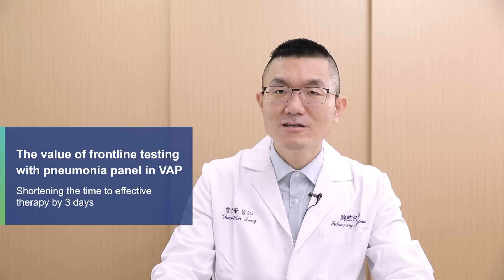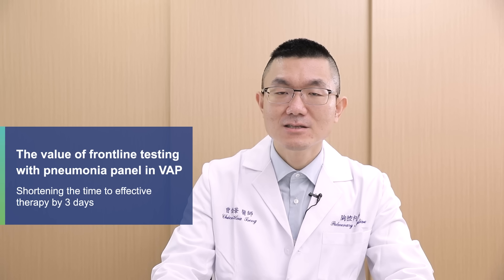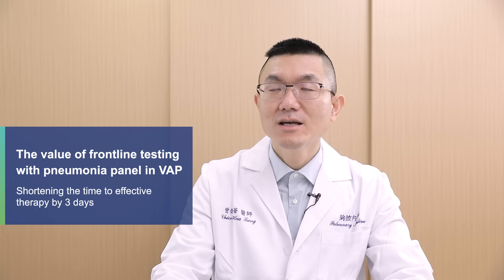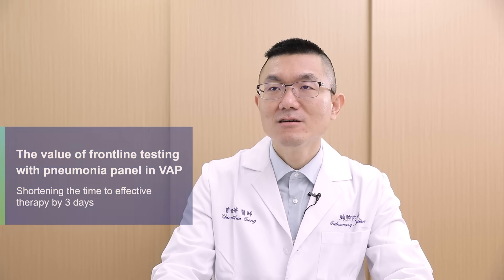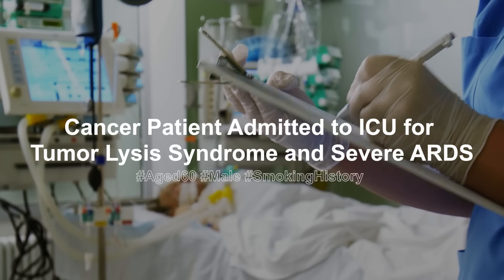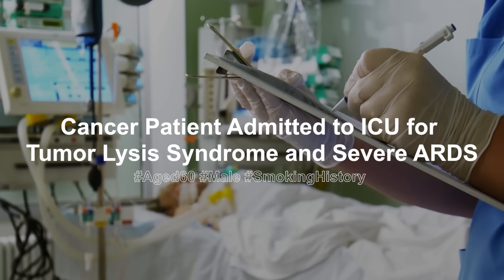A Syndromic Approach in Molecular Diagnosis of Pneumonia in Older Adult and Cancer Patients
Pneumonia in older adults and immunocompromised patients can often exacerbate quickly. Conventional clinical approaches to rapid differential diagnosis of lower respiratory tract infections are inadequate for optimal treatment, especially in critical care settings.

Dr. Chien-Hua Tseng presented how pneumonia panel enables physicians to optimize therapy and patient management strategy in the ICU for complex clinical cases.

Dr. Chien-Hua Tseng is the medical director of critical care medicine at Taipei Medical University Shuang Ho Hospital.